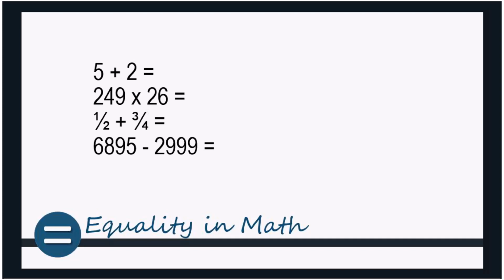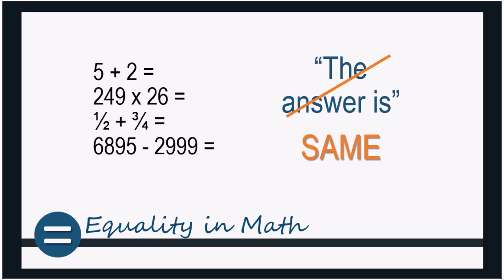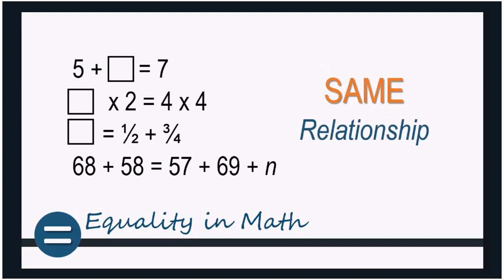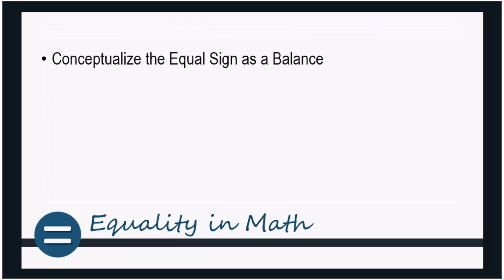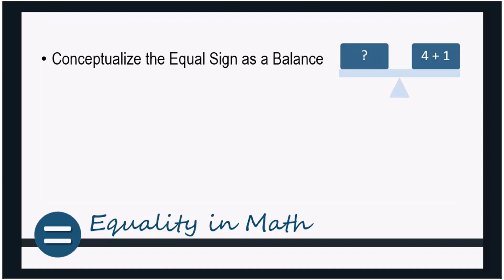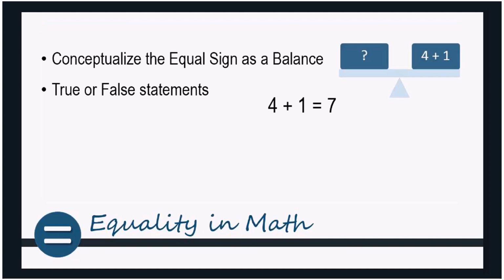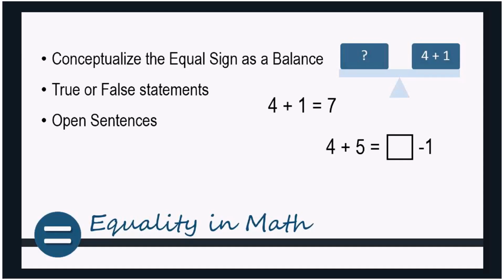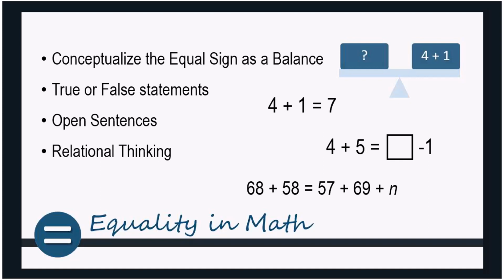Equality in Mathematics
The Meaning of the Equals Sign